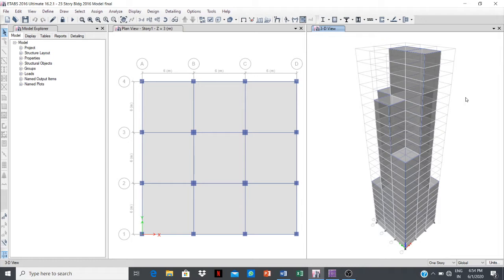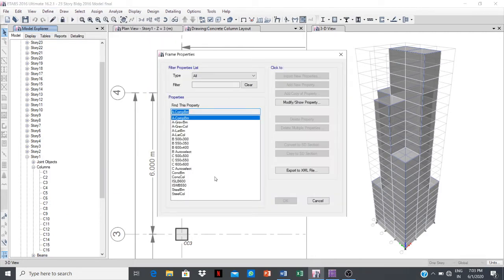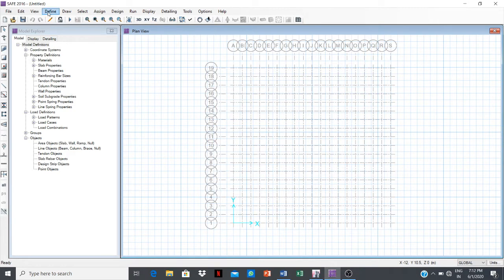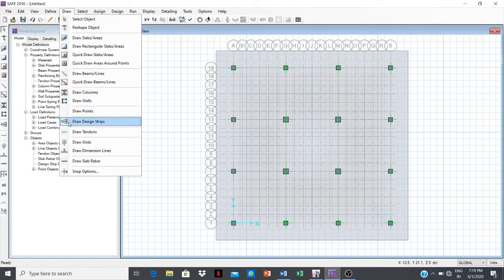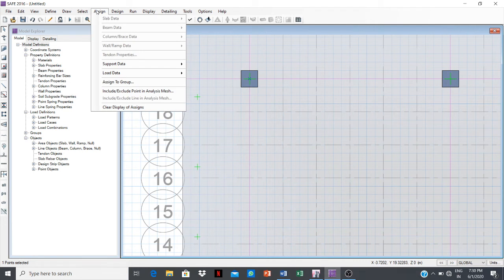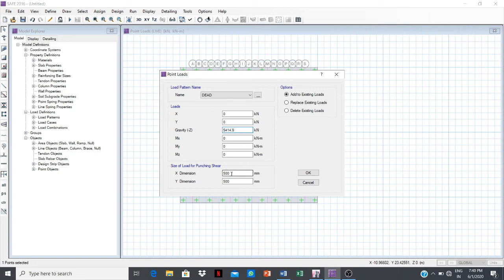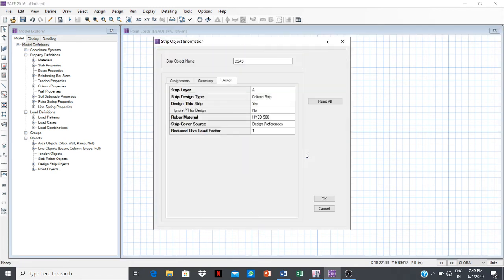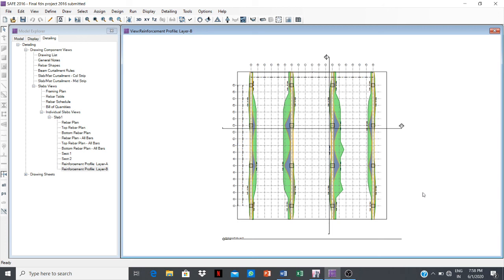Foundation design - Project Assignment for Skify Labs online course - by J C Biju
This video is made by J C Biju of Ex MES as part of final assignment of Foundation Design  Course from Skifi Labs. The foundation design project online tutorials from Skyfi labs was used to complete this project.